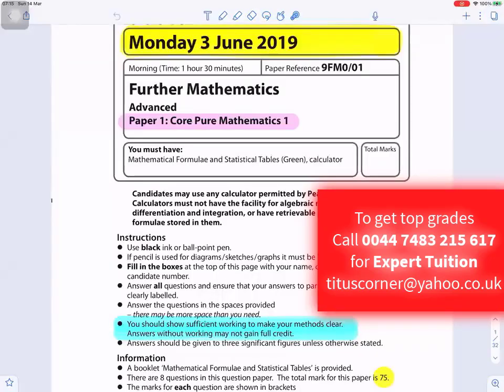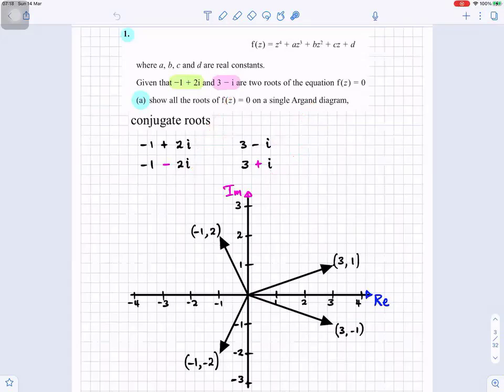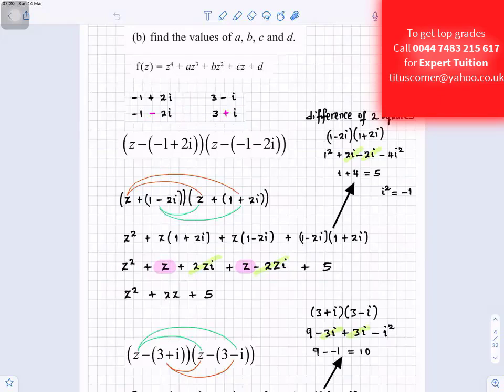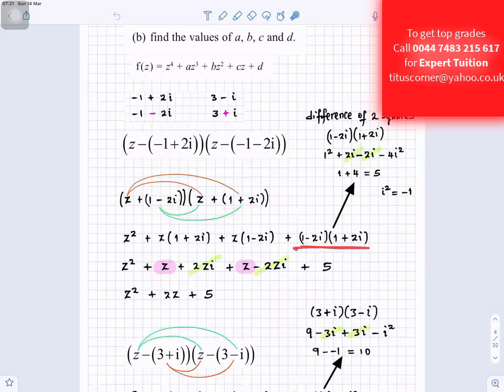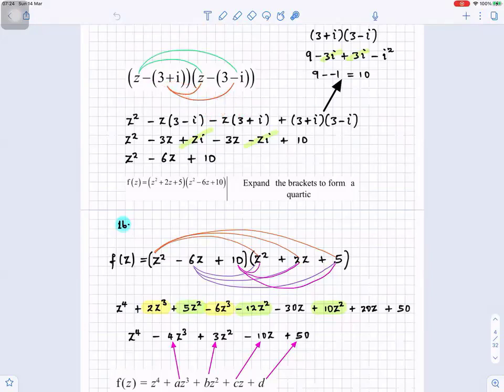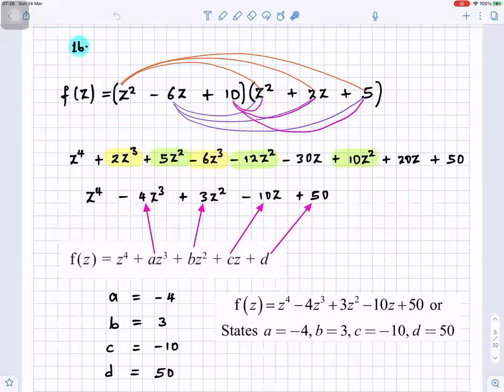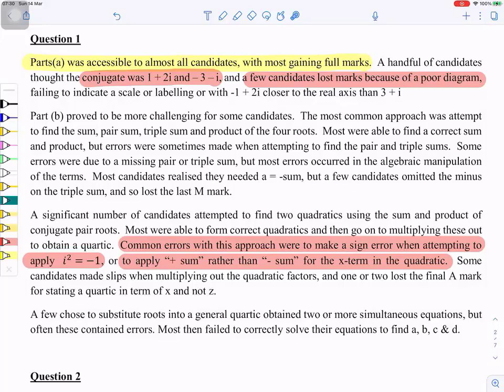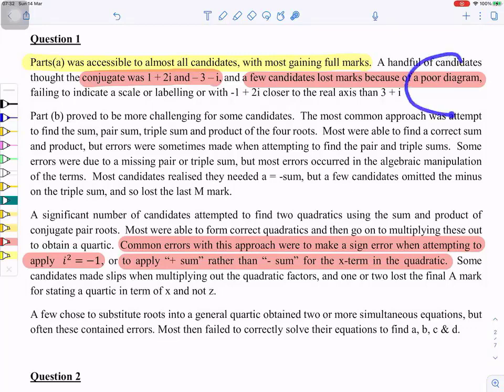Edexcel A Level Further Maths 2019 Paper 1 Core Pure Mathematics 1 Exam Walkthrough